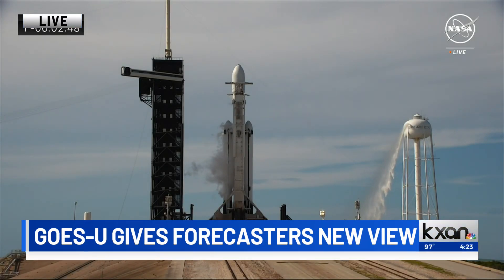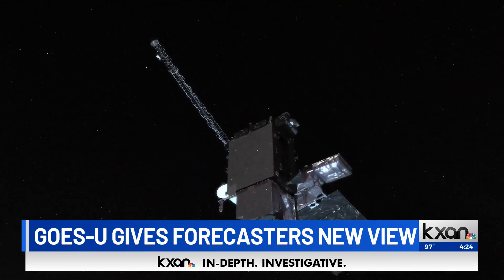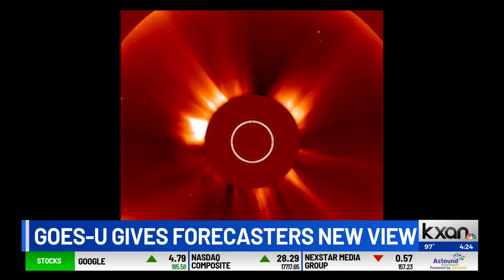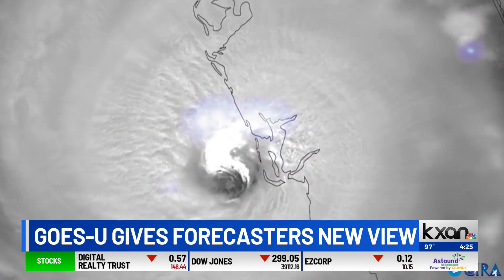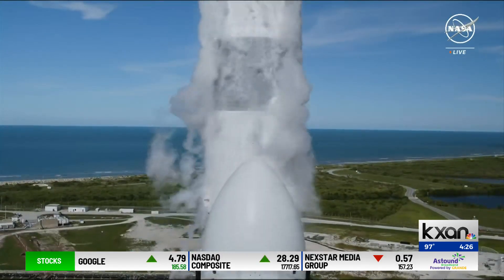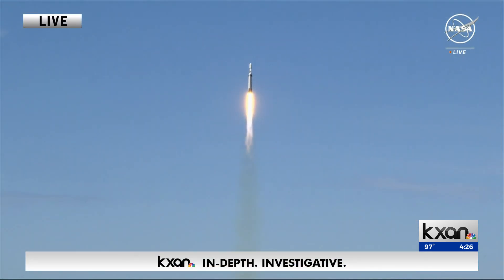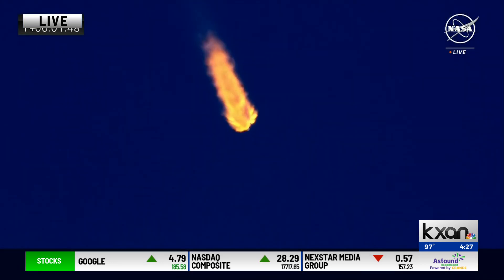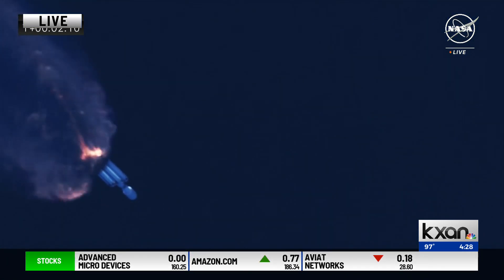Solar storms and flares could soon be detected in advance of communication blackouts; aurora boreali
Nasa's latest satellite lifted off from Florida today. Once operational, it will help meteorologists across the country better predict weather on earth and in space.